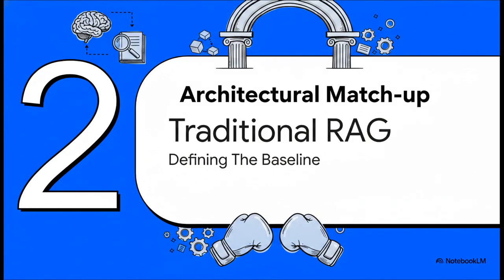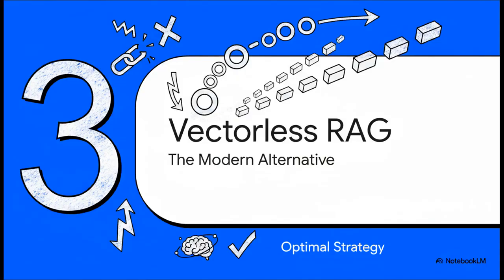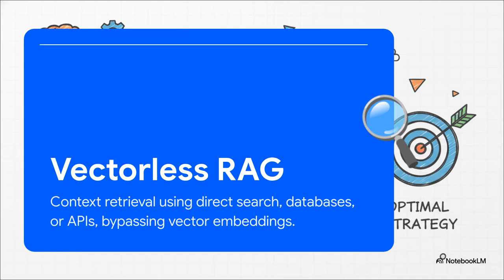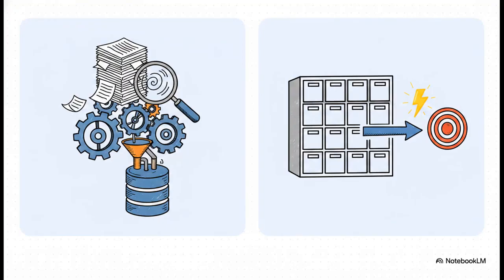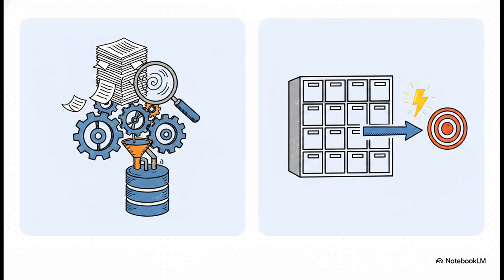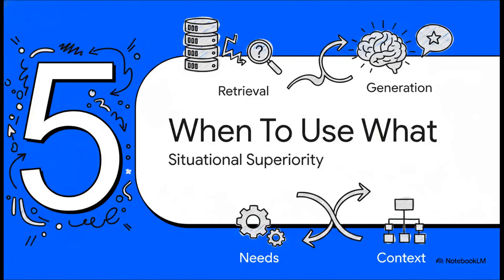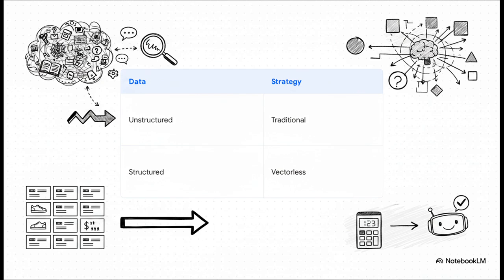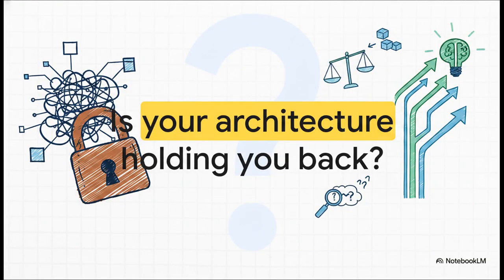Traditional RAG vs. Vectorless RAG: Which Strategy Should You Choose? | Anasup Consutling